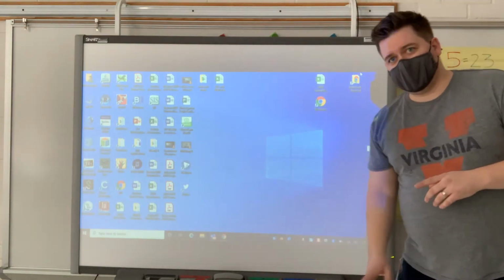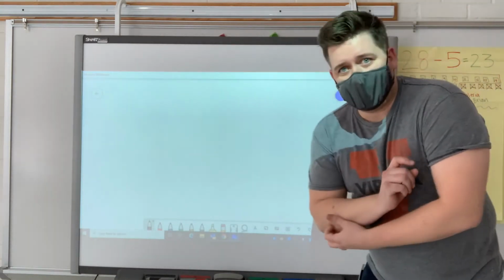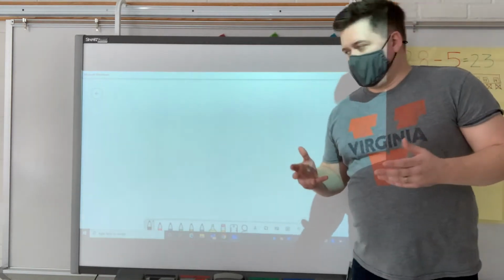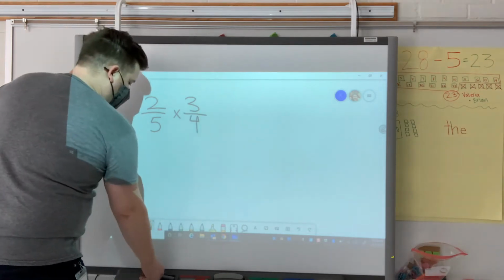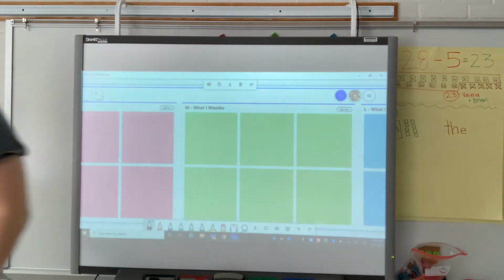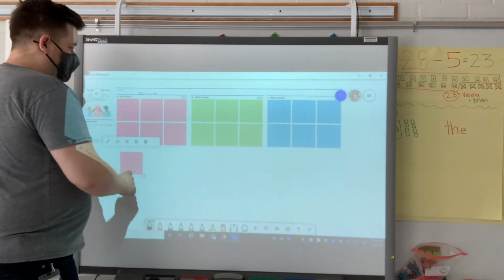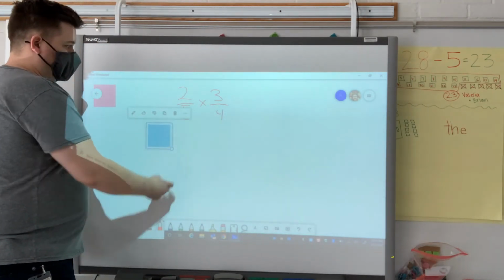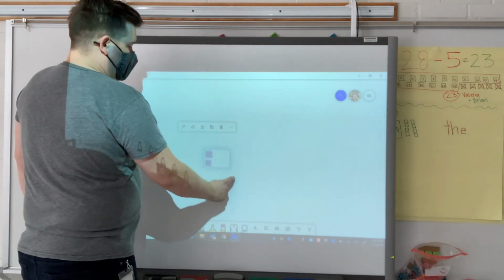Microsoft Whiteboard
Tutorial on how to use the Microsoft Whiteboard App